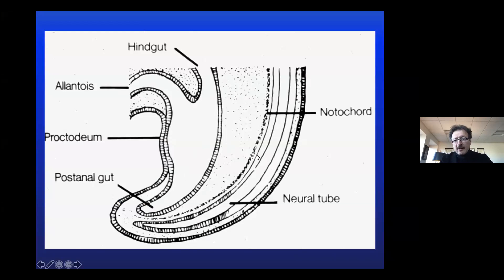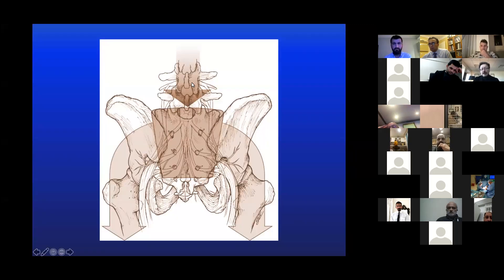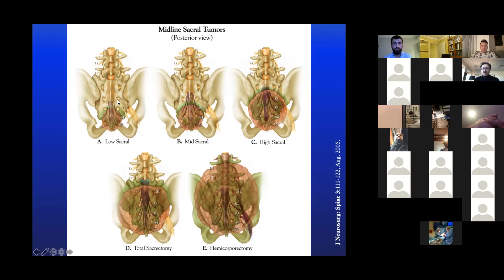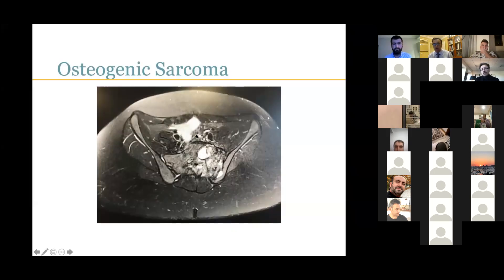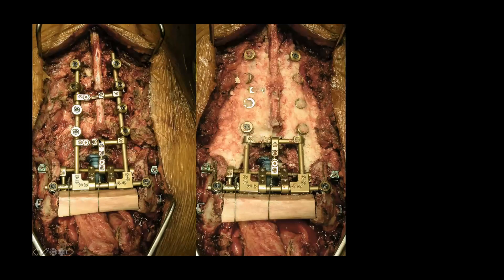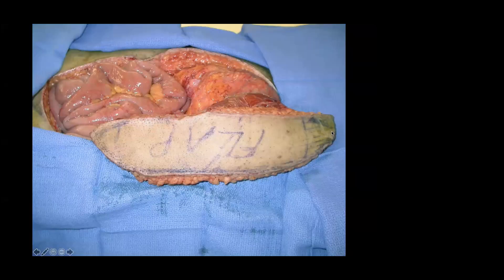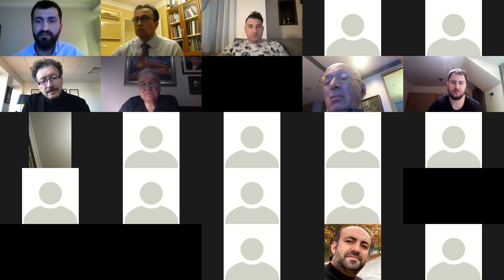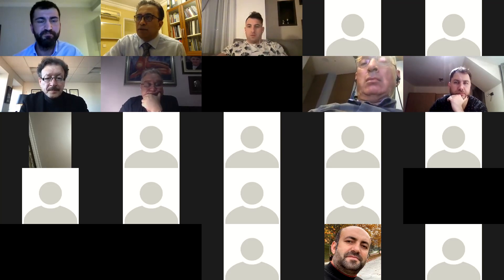İON 199. Lecture, Gökaslan: Sacral tumor resection and reconstruction 18.01.22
Sacral tumors are relatively rare. In addition to metastatic tumors, primary sacral tumors originating from the sacrum, such as primary bone tumors, neurogenic or congenital tumors, may also occur. Intralesional resections in the form of curettage provide a complete cure in benign lesions. However, most malignant sacral tumors, other than metastatic tumors, are resistant to radiotherapy and chemotherapy. Therefore, wide excision is typically the treatment of choice, and the goal is to remove as much of the tumor as possible.

Depending on the size and extent of the tumors, a single-stage posterior or combined anteroposterior approach may be used. Preoperative angiography and embolization are recommended to prevent excessive bleeding during surgery. Spinopelvic reconstruction should be considered after total or high sacrectomy or sacroiliac joint removal. The roots to be sacrificed determine postoperative neurological deterioration and morbidity.

Professor Ziya Levent Gökaslan, who is the world's top-rated, #1 expert on "Spinal Neoplasms", "Spinal Cord Neoplasms" and "Sacrum", is giving “Sacral tumor resection and reconstruction” lecture, don’t miss it!